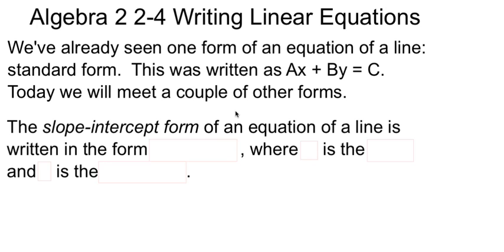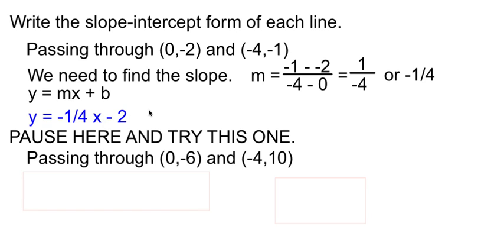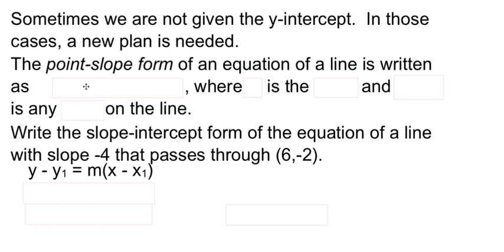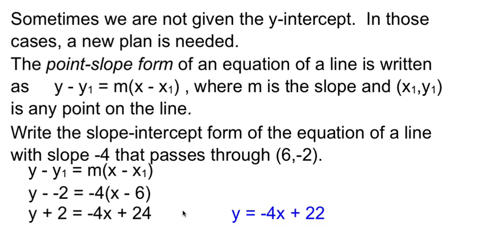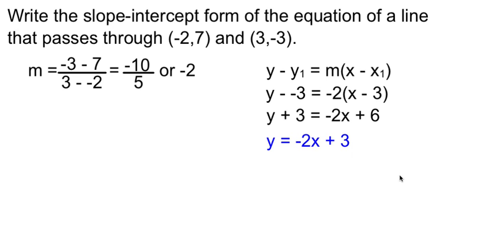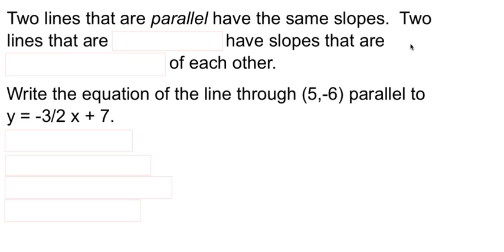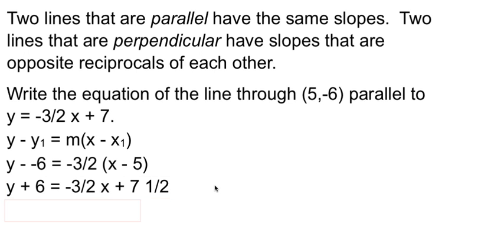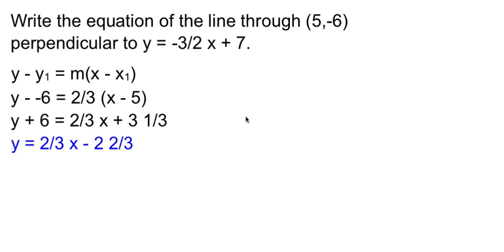Alg 2 2-4 Writing Linear Equations